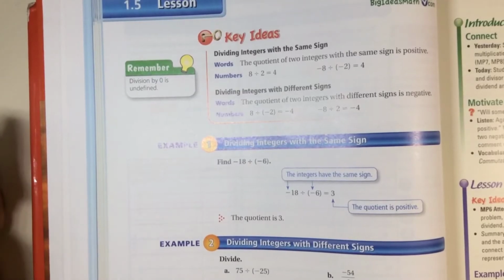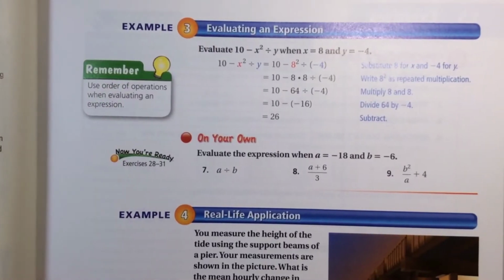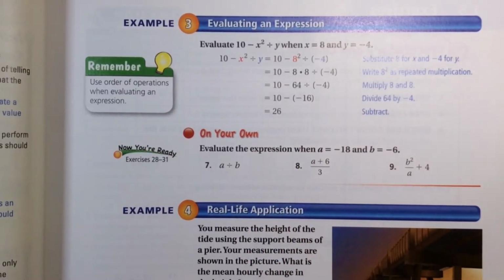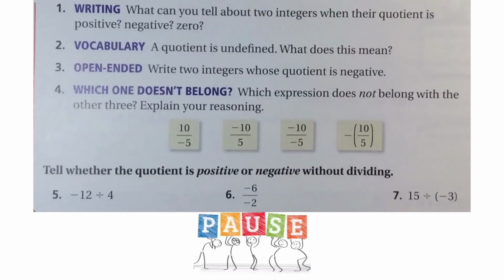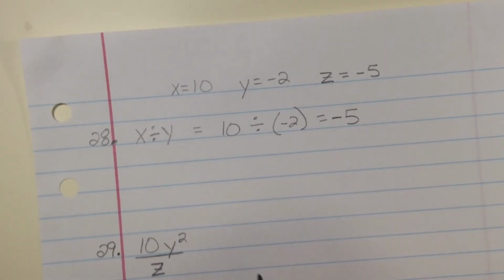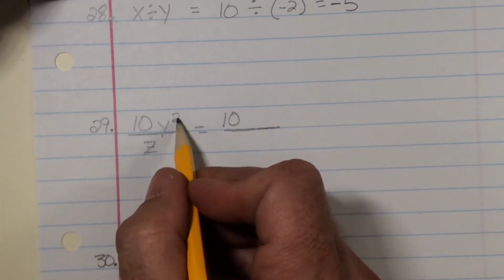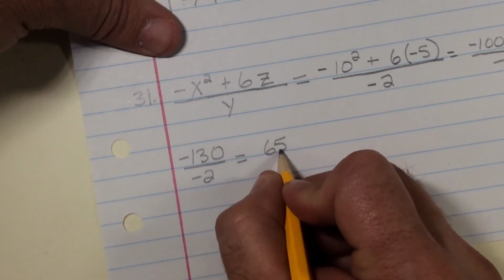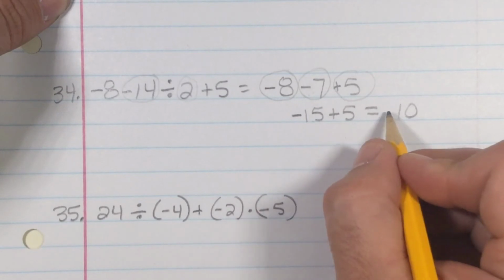Lesson 1.5 (Parts 1 and 2)